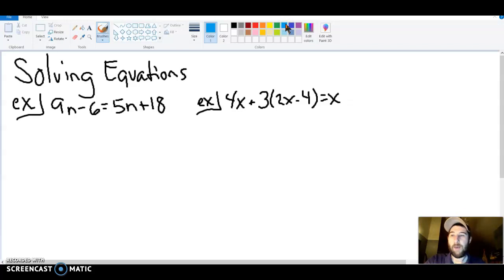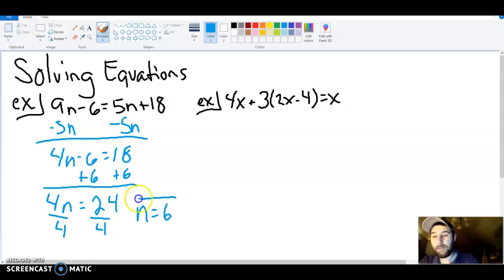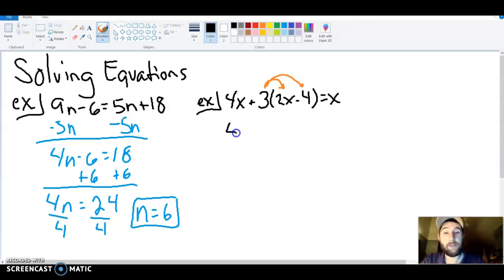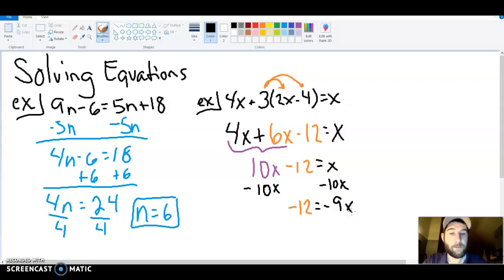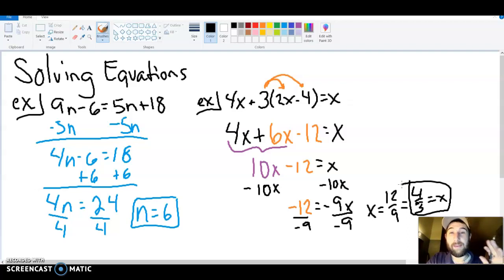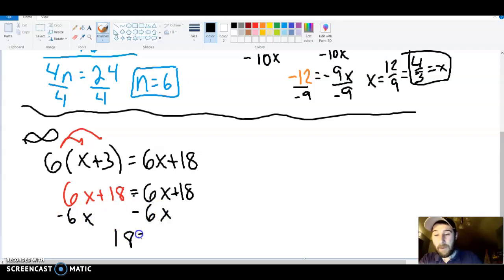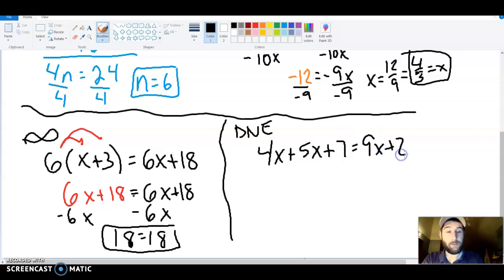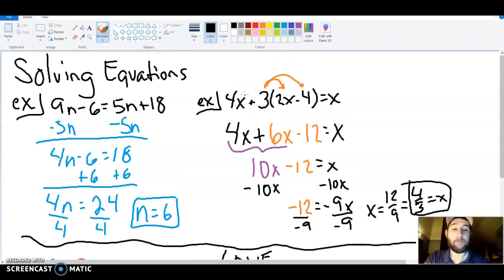Geometry Solving Equations